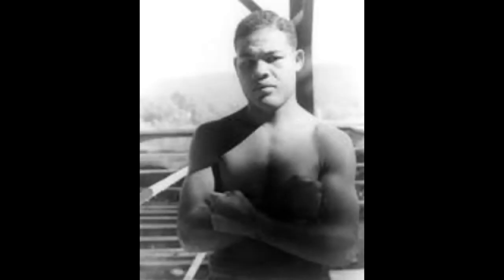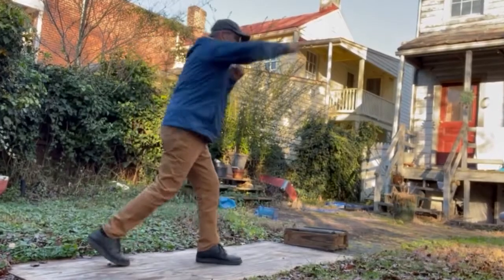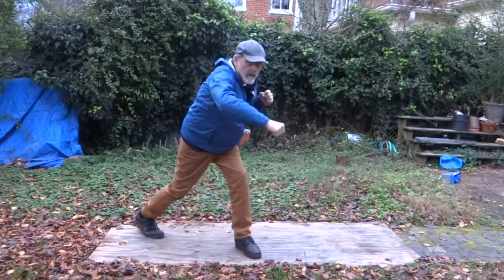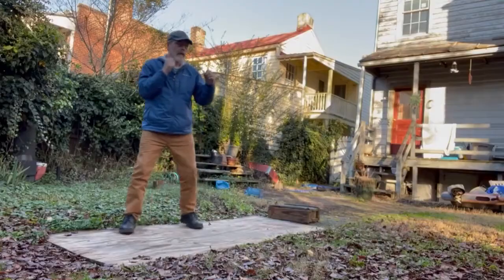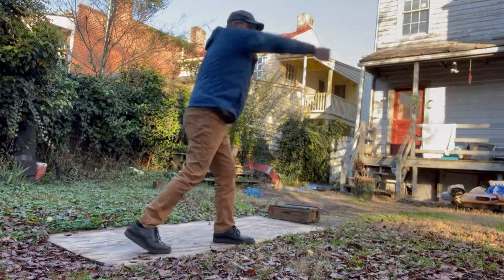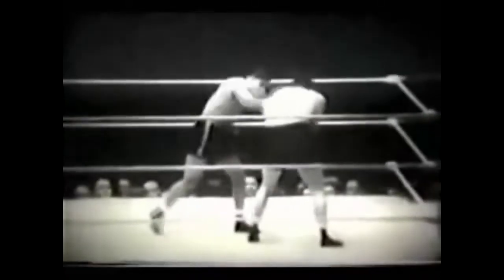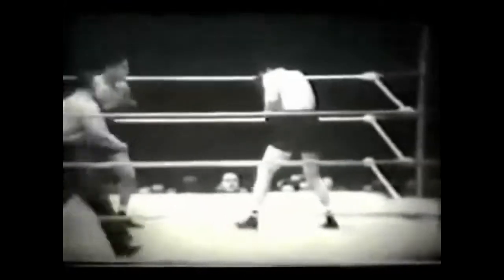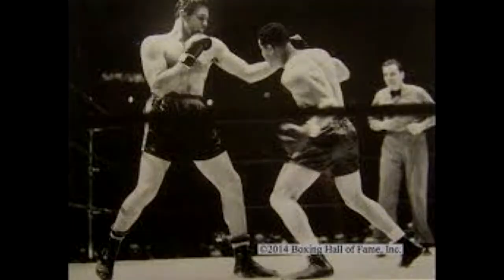Joe Louis study